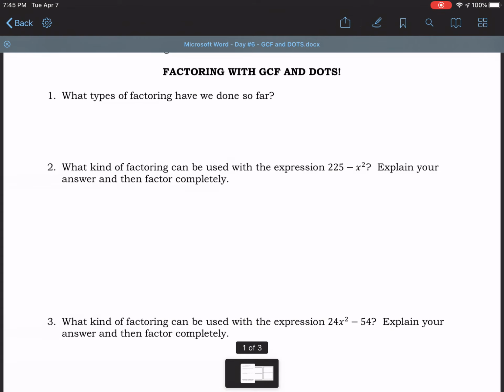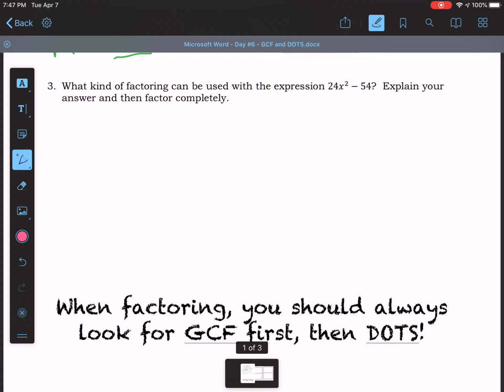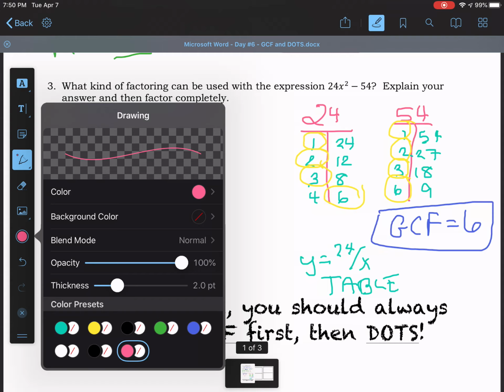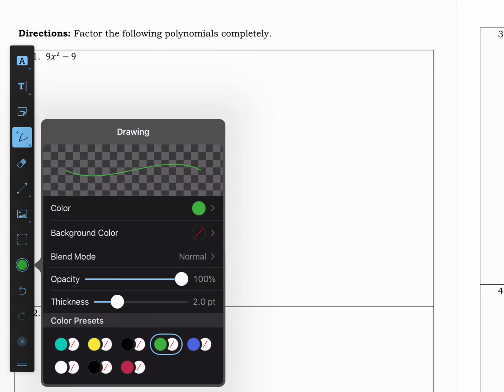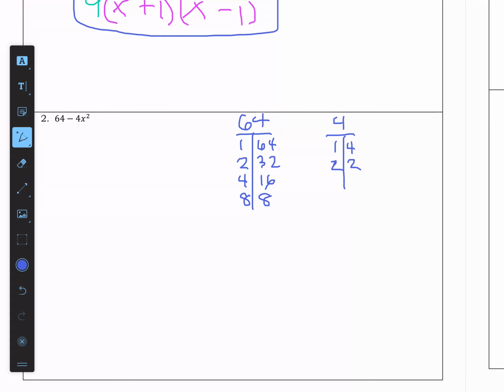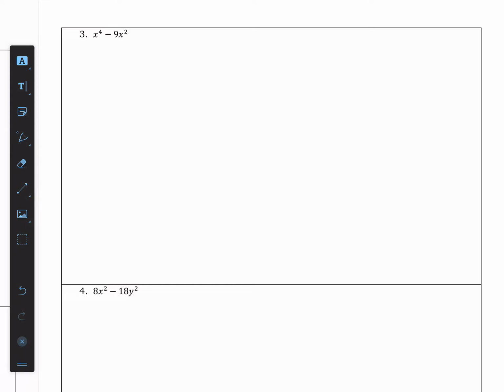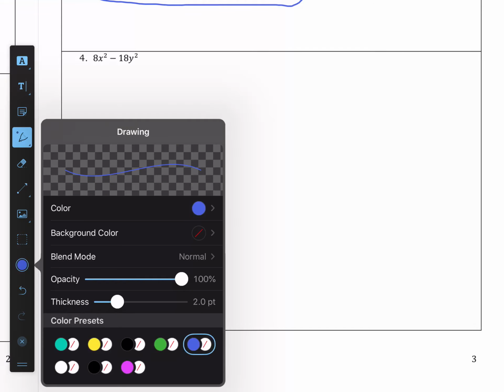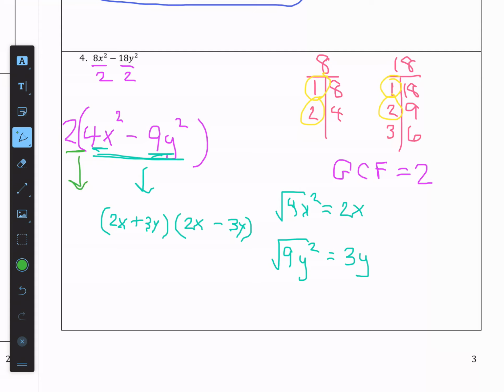Factoring GCF and DOTS